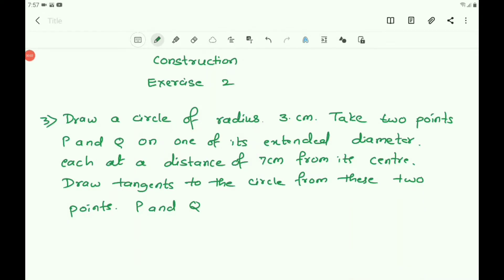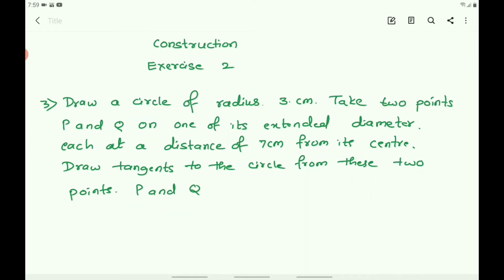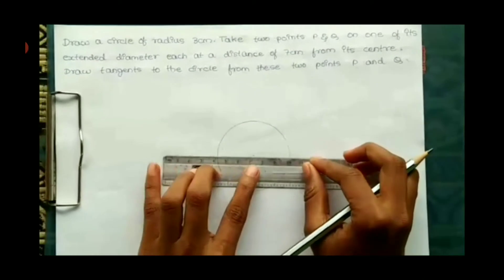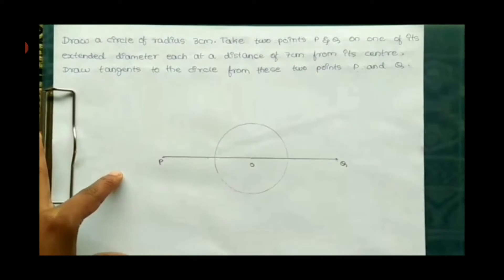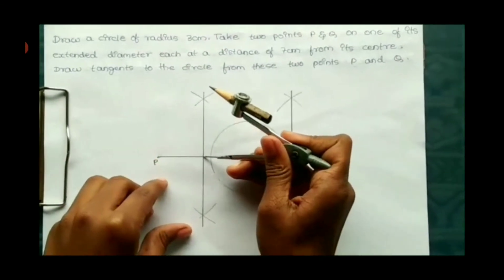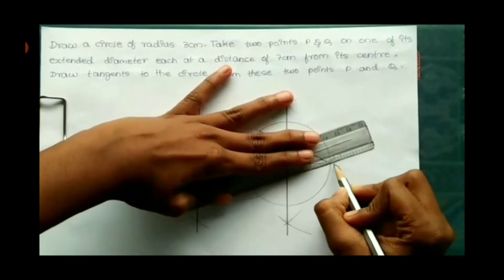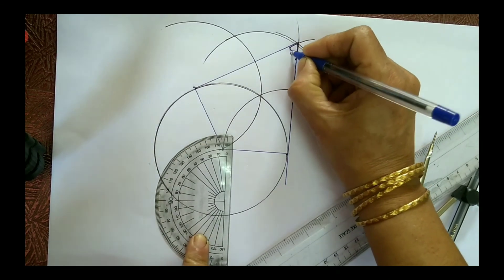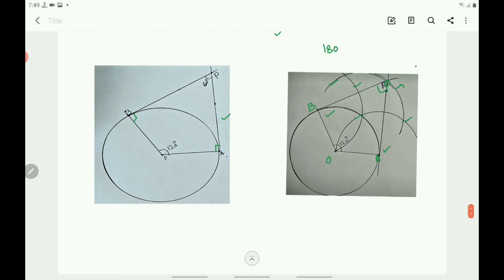Class 10 CONSTRUCTIONS (Part 6)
Exercise 2 continued
Que no 3 and Que no 4